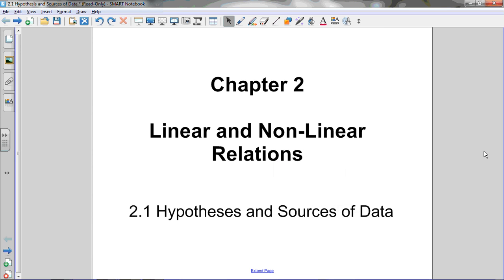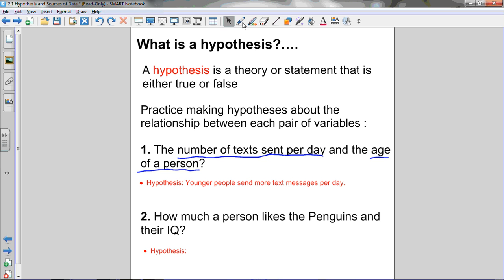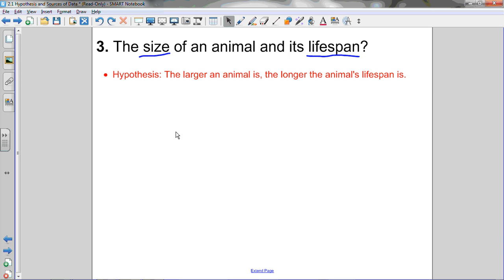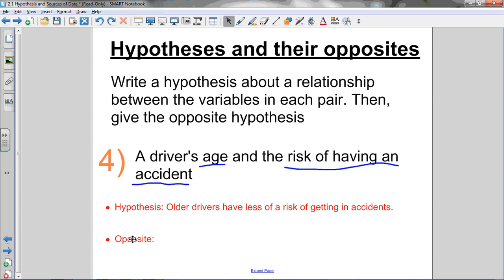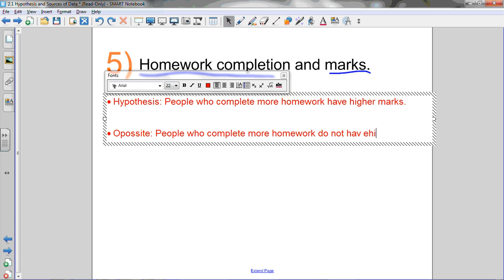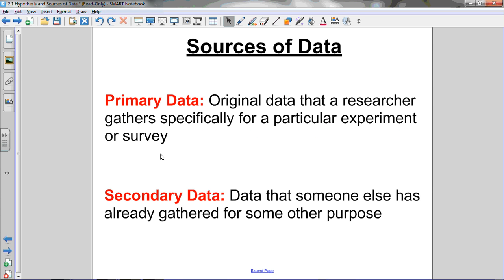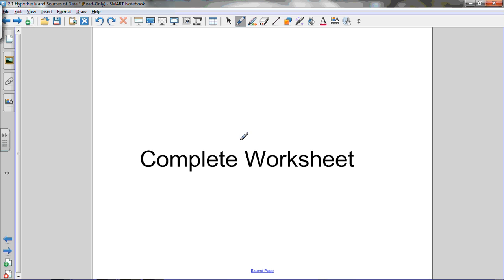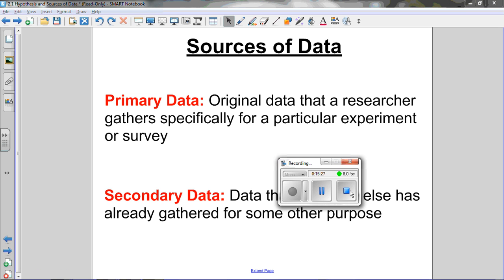2.1 hypotheses and sources of data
Visit jensenmath.ca for the lesson and worksheet. This video teaches you how to make a hypothesis about the relationship between two variables. It also discusses the difference between primary and secondary data.